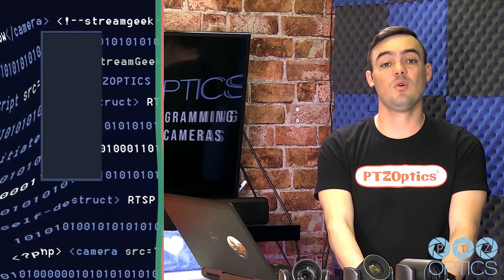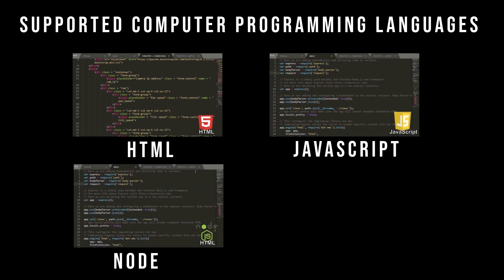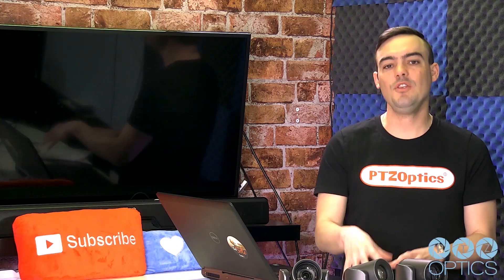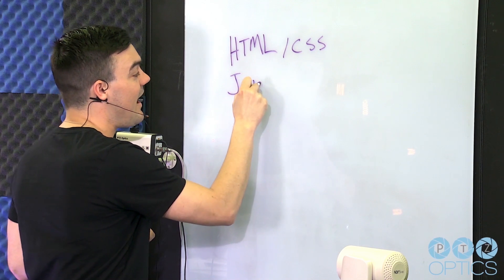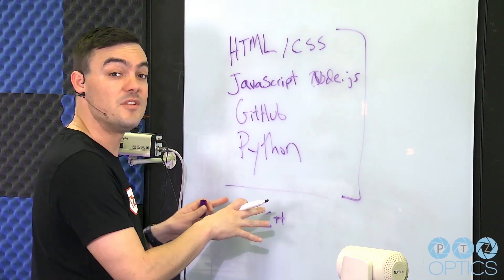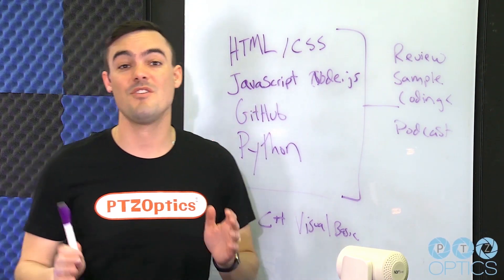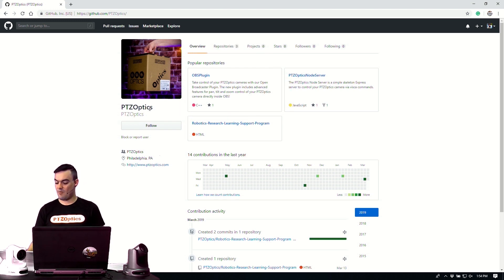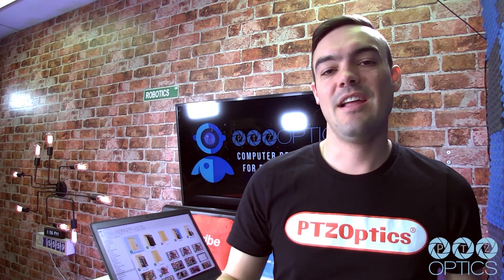Computer Programming for Robotics Course Promo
Welcome to the PTZOptics Computer Programming for Robotic Cameras guide. This guide and included course will review computer programming languages used to control the robotic movements of PTZOptics cameras. Students will learn multiple methods of remotely controlling robotic actions with a sample IP connected robotic camera and HTTP protocols. Using IP protocols and connectivity methods, students will use standard programming languages such as HTML, JavaScript, Node.js, Python, C, and C++, to take control of precision robotics. This course is supported by a managed GitHub repository of sample codes which include detailed readme documentation. Students can refer to GitHub.com/ptzoptics anytime to access the downloadable open source codes and fork their own versions of new projects. Please reference the PTZOptics Computer Programming Grant Program for more information about obtaining a PTZOptics camera with special educational or research purposes.

 Below is a list of programming languages discussed in this course:

HTML
JavaScript
Node.js
Python
C (Coming Soon)
C++ (Coming Soon)
Visual Basic (Coming Soon)

Each unit of this course will review a different programming language. Each programming language unit will include a review video discussing the pros and cons of each programming method as they relate to robotic camera control. Each segment will consist of a C4 (Camera Control Coding Challenge) segment which will be used for students to test their knowledge on each subject. Finally, in-classroom discussion topics are provided for the full “flipped classroom” blended learning experience. Students are encouraged to watch the “Geek Out Podcast” session with concluding thoughts from the course authors, engineers, and computer programmers, available in the include online Udemy learning course.

Each course segment will include:

Programming Language Overview
Example Code Review
A Camera Control Coding Challenge
Podcast Geek Out Session

 By the end of the PTZOptics Computer Programming for Robotic Camera Course, students will have a better understanding of common computer programming languages used for remotely controlling robotic devices over an IP network. Using a fun live streaming IP-connected camera from PTZOptics, students will have the ability to write custom computer programs which can include live video and robust control over robotic actions. Each example lesson will increase in complexity, as students progress from basic HTML into the more advanced languages.

Course Prerequisites

This course will require the following:

A PTZOptics Camera
A computer with a text editor
A GitHub account
A local area network

The following videos and course segments will start with the basics of camera controls over an IP network. The course will then move through each programming language, explaining the unique properties of each. Follow the programming language overview sessions, the course will review the important of GitHub as a central “social coding” destination for your projects. From here the course will dig into the well documented code provided by PTZOptics available via GitHub. Let’s get started!